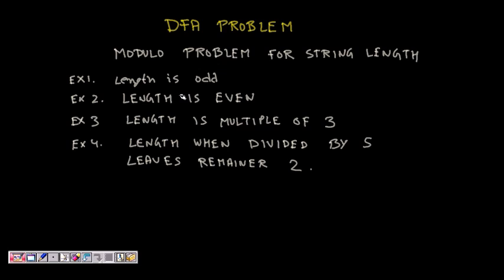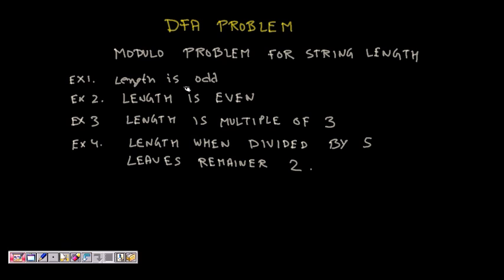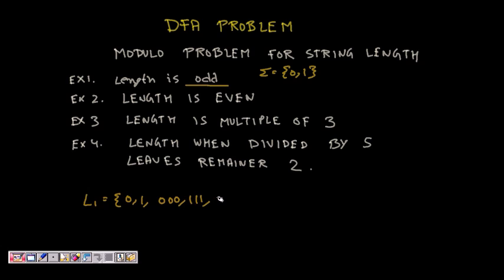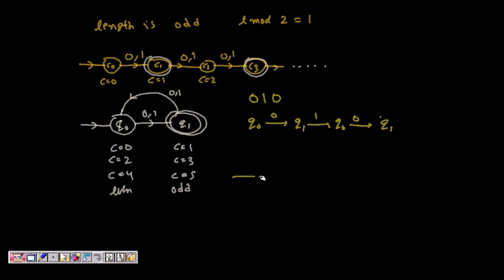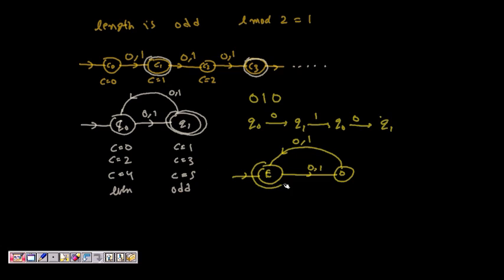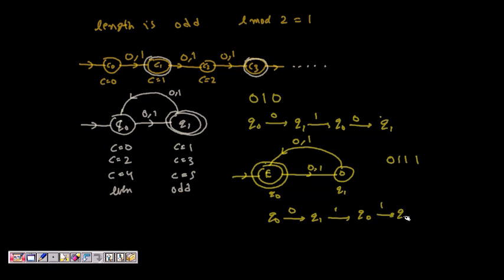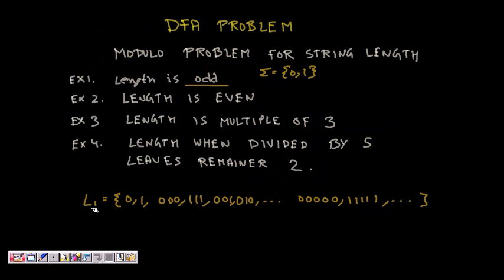4 Deterministic Finite Automata (DFA) of string length modulo N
Design a DFA
1. String length is a multiple of 2
2. String length is odd
3. String length is a multiple of 3